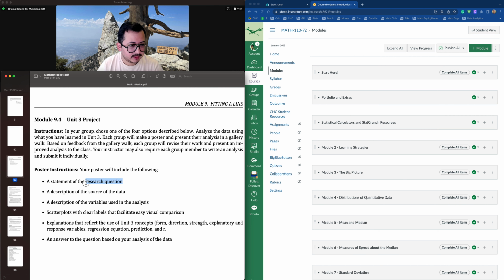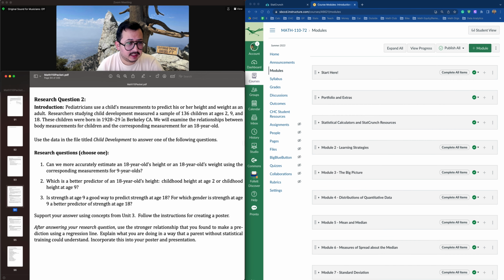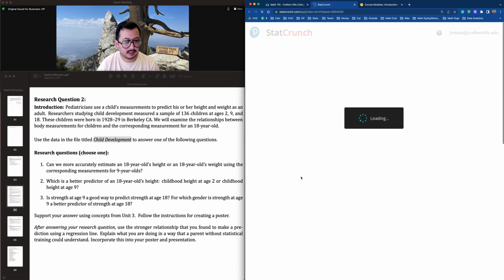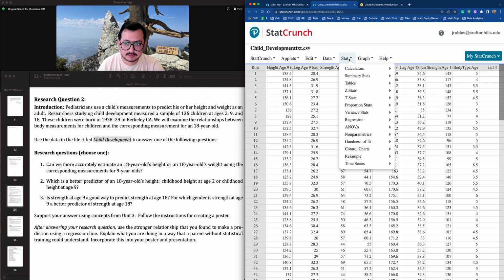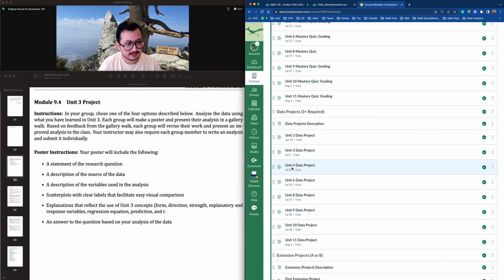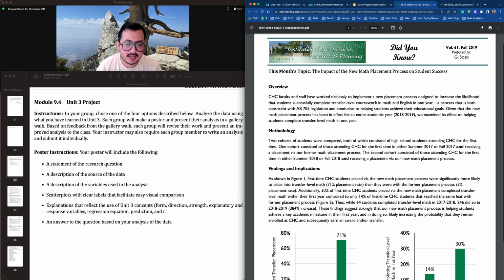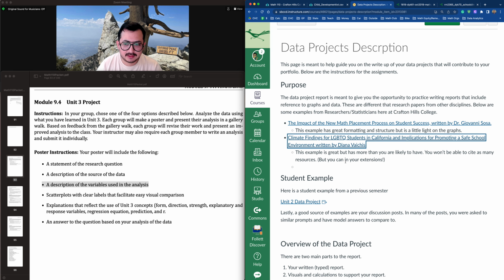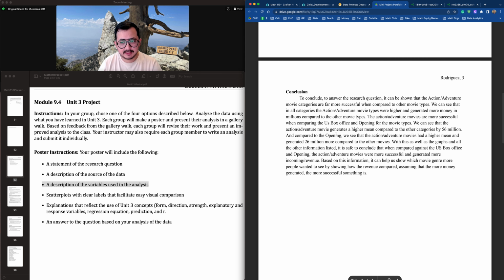Data Project Description